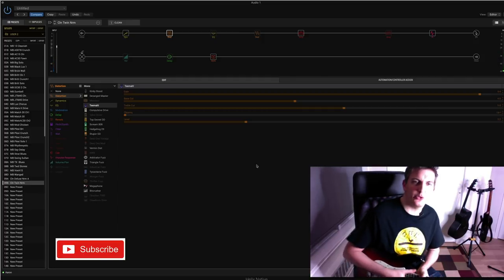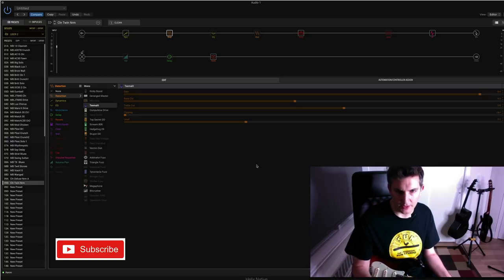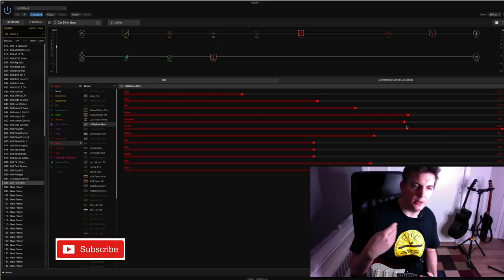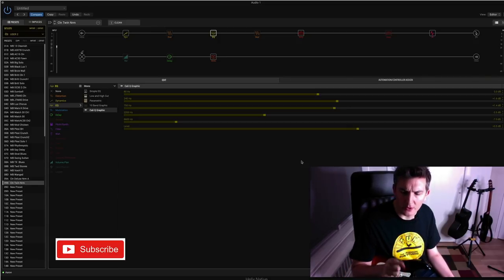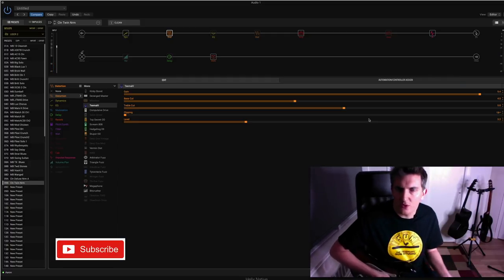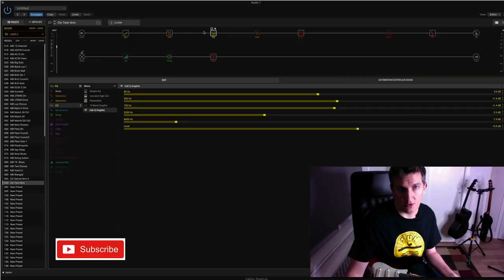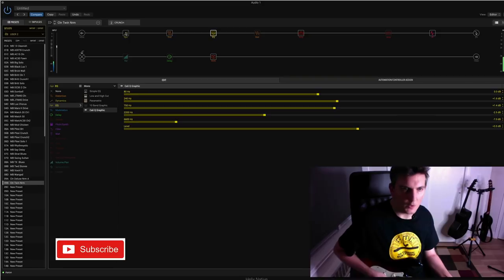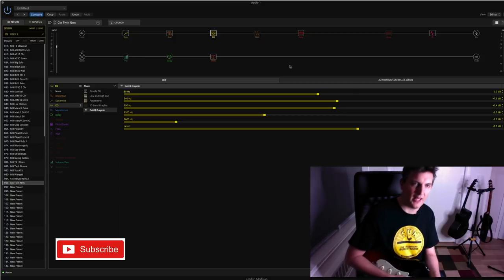Line 6 Helix Tips #1